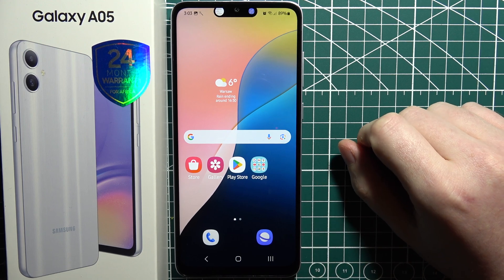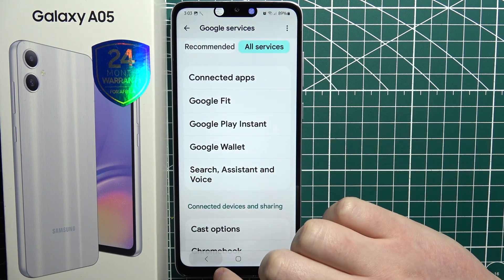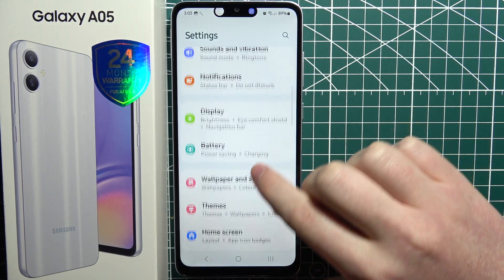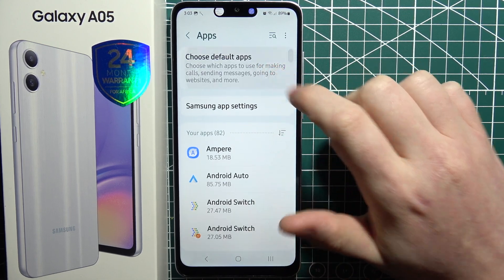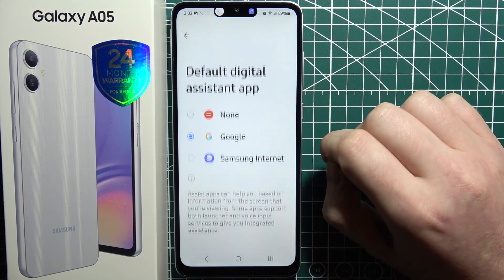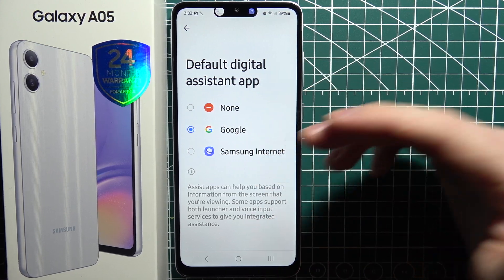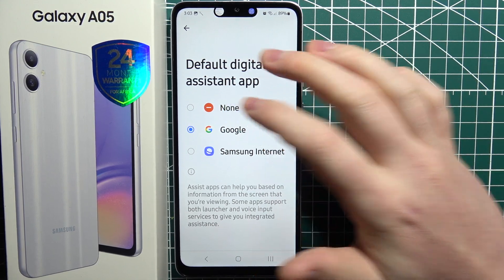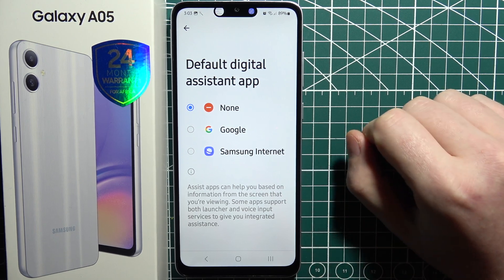Samsung Galaxy A05: How to Turn Off Google Assistant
Want to stop Google Assistant from responding on your Samsung Galaxy A05? This tutorial will guide you through the steps to turn off Google Assistant entirely. Whether you want to improve battery life or just prefer using other voice assistants, this video will help you disable Google Assistant on your Samsung Galaxy A05 quickly and easily.